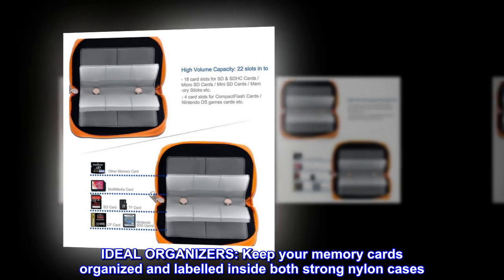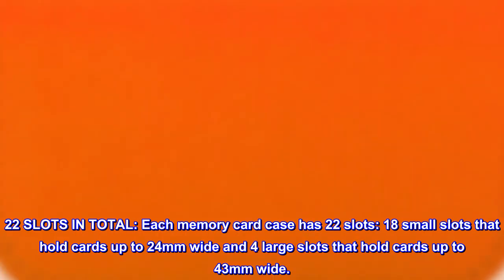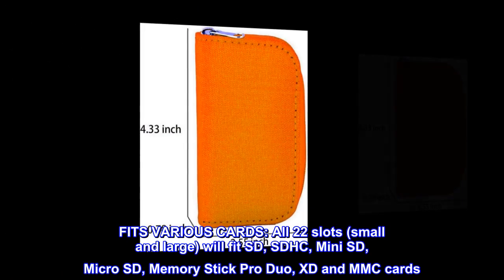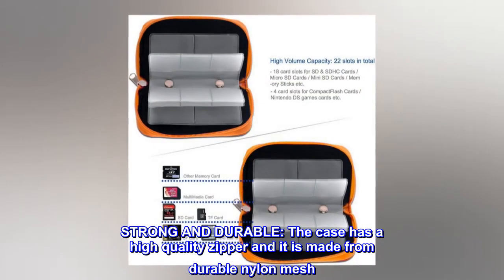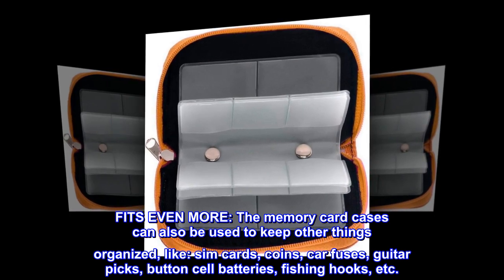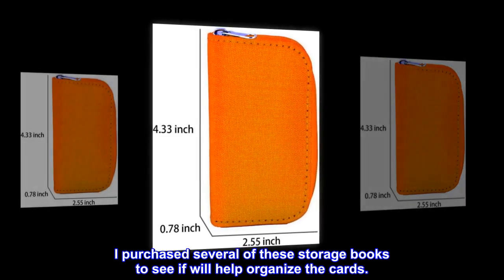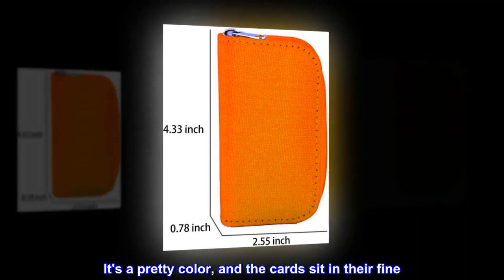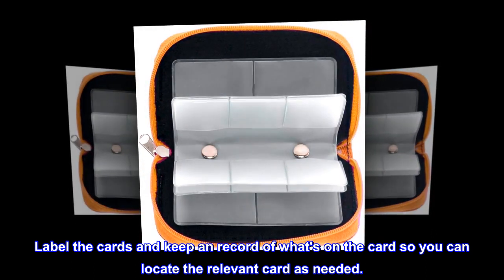Emoly Memory Card Carrying Case - Suitable for SDHC and SD Cards - 8 Pages and 22 Slots -Orange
IDEAL ORGANIZERS: Keep your memory cards organized and labelled inside both strong nylon cases. Perfect storage and travel accessory for your photo / video camera, mobile phone, audio player / recorder and other memory card devices.
22 SLOTS IN TOTAL: Each memory card case has 22 slots: 18 small slots that hold cards up to 24mm wide and 4 large slots that hold cards up to 43mm wide.
FITS VARIOUS CARDS: All 22 slots (small and large) will fit SD, SDHC, Mini SD, Micro SD, Memory Stick Pro Duo, XD and MMC cards. Compact Flash (CF) cards can be stored in the 8 large slots.
STRONG AND DURABLE: The case has a high quality zipper and it is made from durable nylon mesh. It's tough and lightweight, so it will protect the case contents.
FITS EVEN MORE: The memory card cases can also be used to keep other things organized, like: sim cards, coins, car fuses, guitar picks, button cell batteries, fishing hooks, etc.
I must keep organized!
I am a production sound mixer, and I go through a lot of SD cards. Keeping them all straight is a real challenge. I purchased several of these storage books to see if will help organize the cards.

It's a pretty color, and the cards sit in their fine. Although I hand the cards off to the director or other party after a film shoot, I like to keep the raw files for six months or so. Every once in a while, someone loses a file or two, and comes back to me to recover the lost file. It's a nice feeling to be able to solve a major problem for them.

Label the cards and keep an record of what's on the card so you can locate the relevant card as needed.